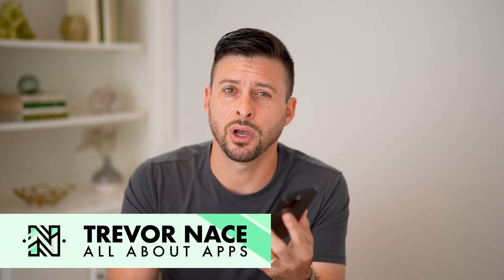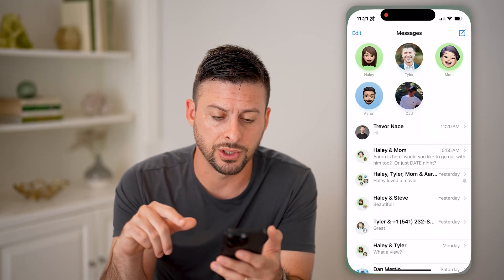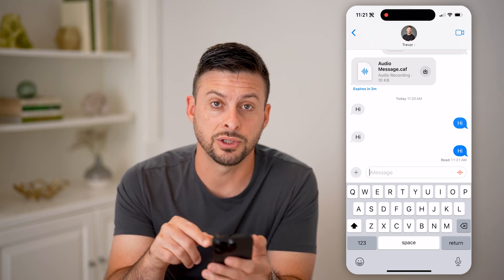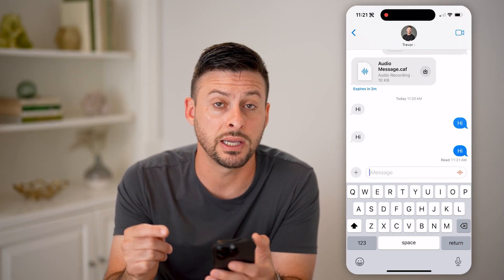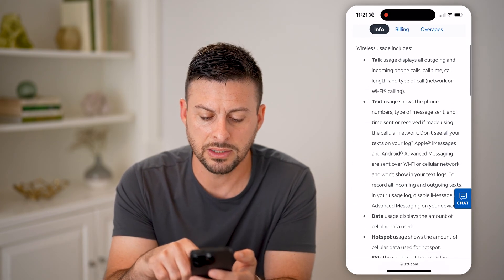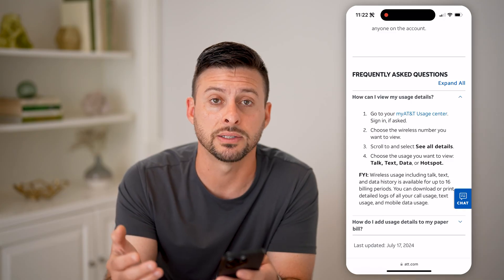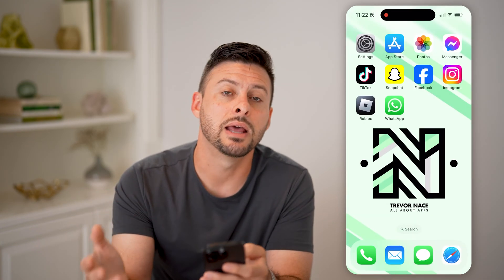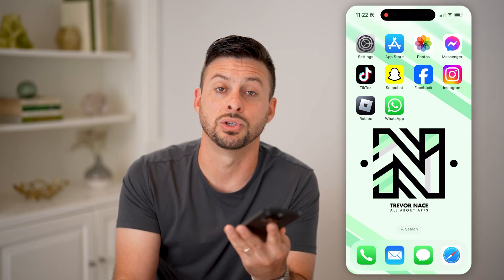How To Check If Text Message Was Delivered Or Not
Here's how to check if text messages have been delivered or not so you can confirm if someone may be ignoring you or if there is a problem with your service.